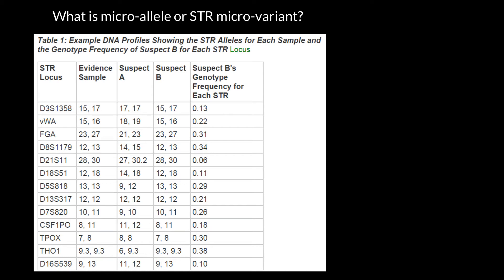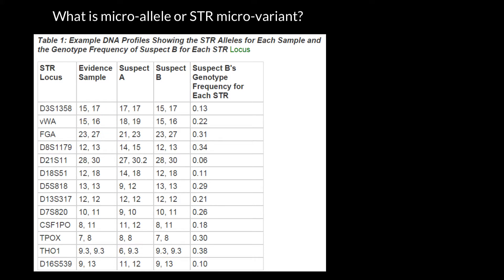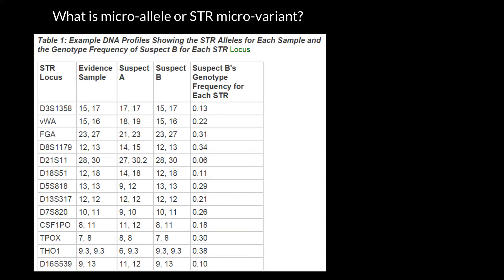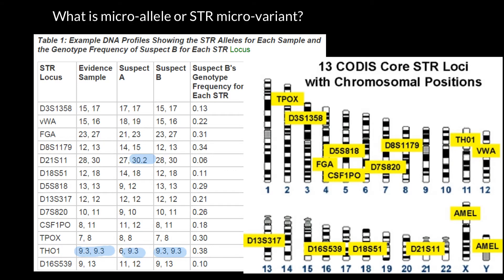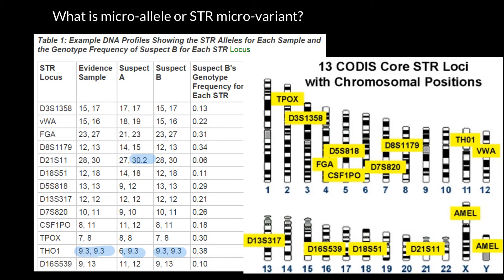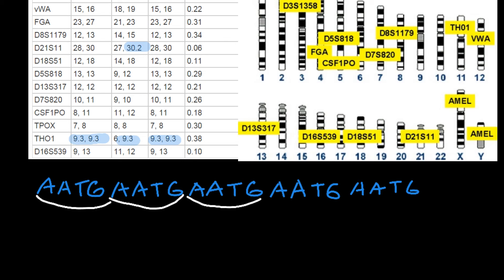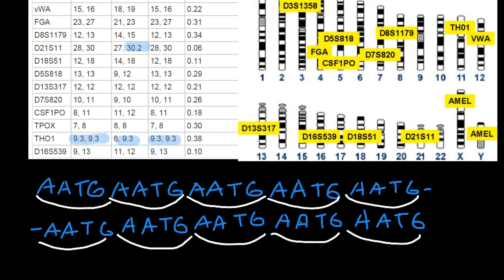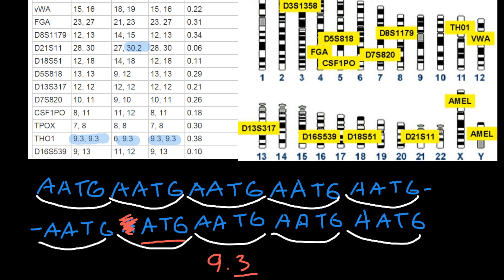What is micro-allele or STR micro-variant?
Micro-allele is an STR with a fractional value, such as 14.2, rather than a whole integer. Micro-alleles are sometimes also referred to as microvariants, fractional markers or partial repeats. Fractional values frequently arise from a deletion, the mutational loss of one or more nucleotides. For example, if the segment being repeated is AGG, one of the triplets can mutate to AG, thus becoming a fractional repeat. Fractional values can also arise from insertions.

The duplicated Y-STR markers DYS385 and DYS464 are particularly prone to partial repeats. If you look at the marker details for DYS385 and DYS464 on the Sorenson Molecular Genealogy Foundation website you will see that there are quite a few results that end in a .1, .2, or a .3. Many STRs have a repeating base pair sequence that is somewhere between 3 to 6 base pairs in length. If the allele value ends in .1 this means that an extra base has been added somewhere in the repeated sequence, possibly at the beginning or at the end of the sequence. If the allele value ends in .2 this means that two extra bases have been added somewhere in the repeated sequence. If the allele value ends in .3 this means that three extra bases have been added somewhere in the repeated sequence.